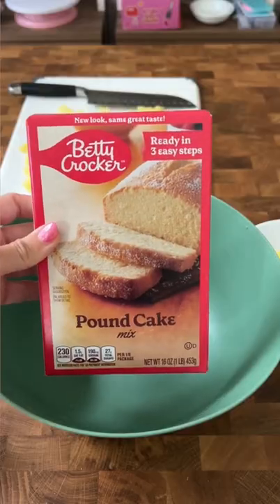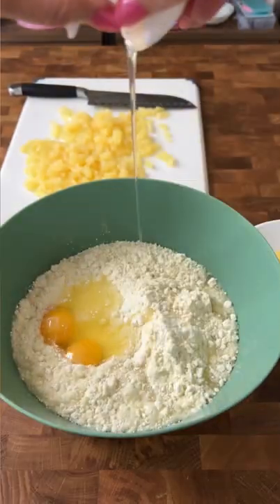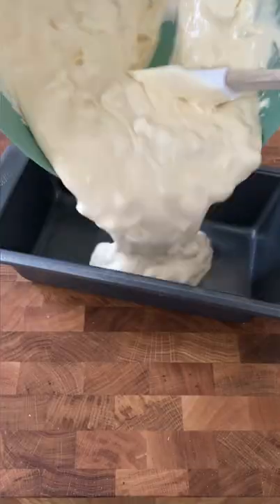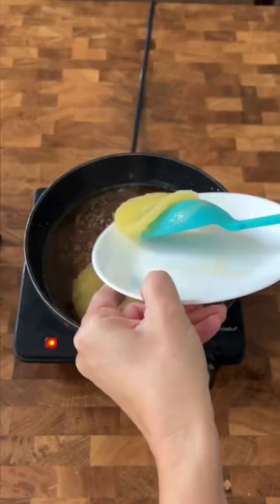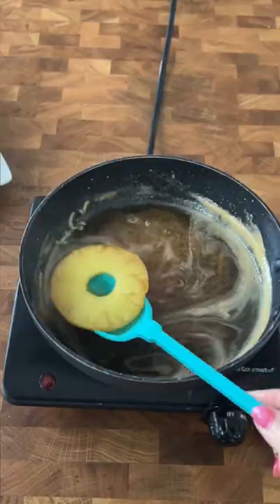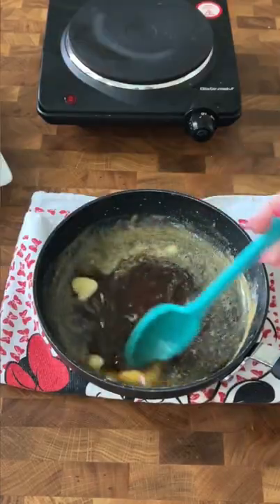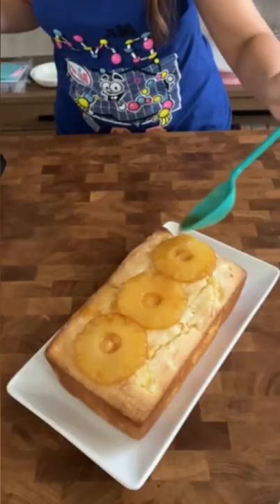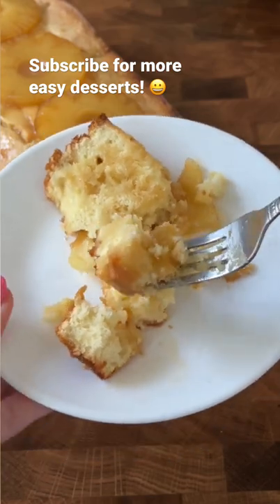EASY pineapple poundcake 🍍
1- 20 oz can pineapple slices
1 pkg poundcake mix
3/4 c unsweetened pineapple juice
2 eggs
1/2 c brown sugar
2 tbsp butter

Preheat oven to 350. Spray a loaf pan with nonstick cooking spray.
Drain pineapple, reserving juice. Set aside 3 pineapple rings and chop the rest.
In a box combine the pound cake mix, 3/4 c pineapple juice, and eggs. Beat for 2-3 min then stir in chopped pineapple. Pour into loaf pan. Bake 40-50 min. Cool completely.
Using the reserved pineapple juice add enough water to make it 2/3 c. Combine the pineapple/water mixture and brown sure in a skillet. Cook over med high heat until nearly boiling. Add the 3 pineapple slices. Cook about 5 min or until sauce thickens. Remove from heat, take out the slices and stir in the butter.
When serving, add the slices to the top of the poundcake and cover with sauce.

Not sure where the recipe originated from but I would guess Sandra lee